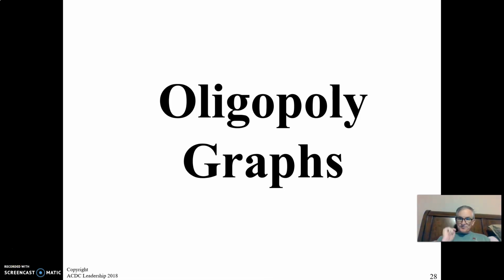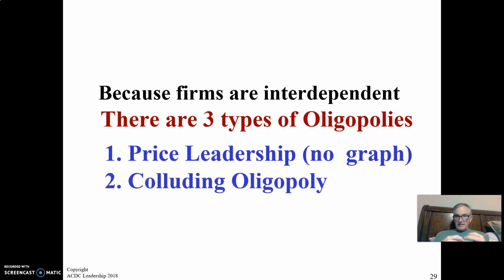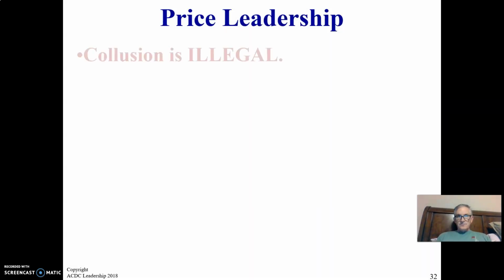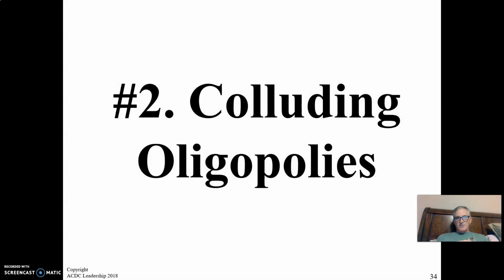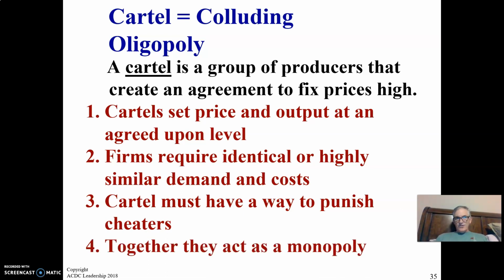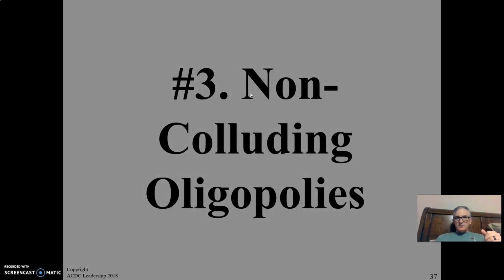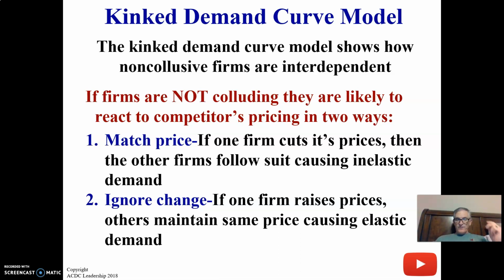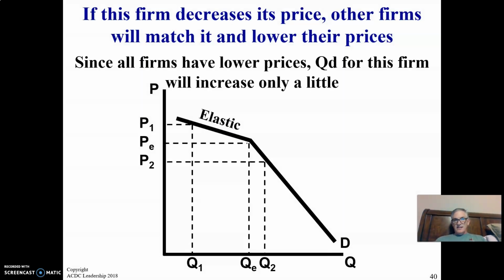4.3 Video Lesson 3